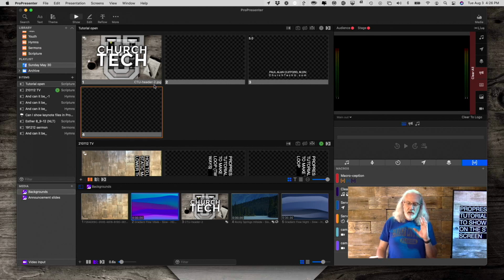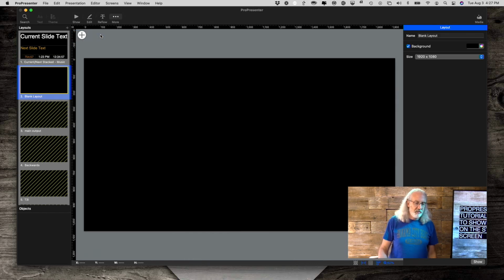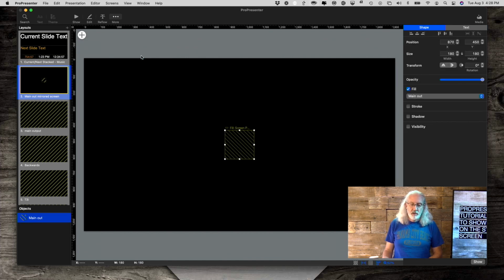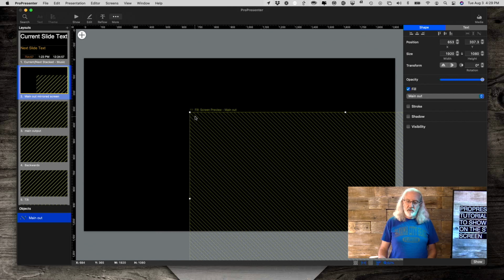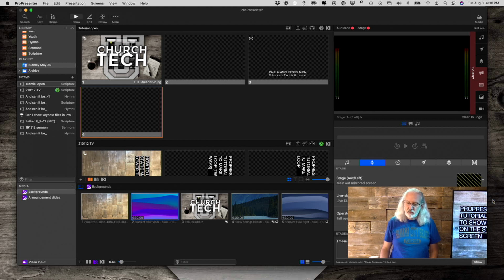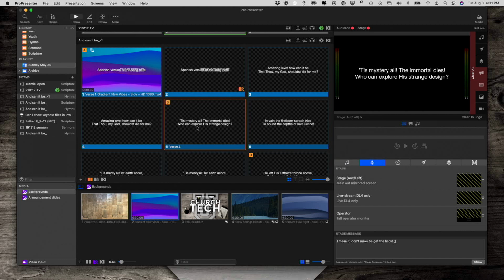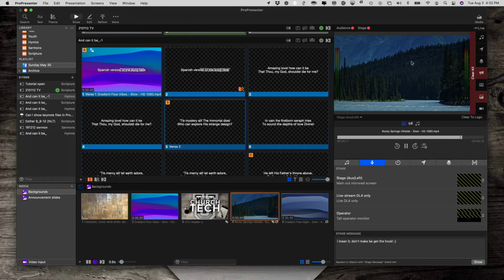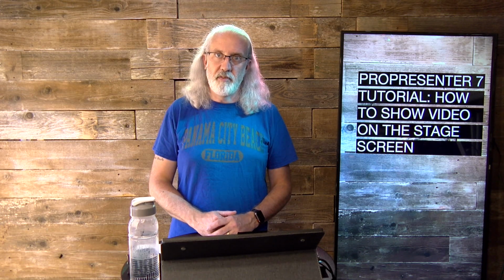ProPresenter 7 Tutorial: How to show video on the stage display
Join my FREE Pro7 quick start course.  Just go to TDM.fyi/pro7quick to signup and get your own login.  If you want something more advanced, get more training for your whole team at ChurchTechU.com.
In Pro6, there was an easy way to show video on the stage display.  It was just another layout option.

It wasn't very flexible, though.  It also was limited in resolution and if you had the multi-screen module (now included with Pro7), you'd run into another problem.  It wasn't possible to select WHICH screen to show.

With Pro7, all those problems have been solved, BUT that adds some complexity to the process.

So, if you'd like to add a video to show on the stage display, watch the video above

PS I uploaded this tutorial first to ChurchTechU (and the version there is commercial free and stripped of the fluff).  If you'd like to see it that way, or any of the other three tutorials I uploaded there first, click here to try ChurchTechU FREE for a month